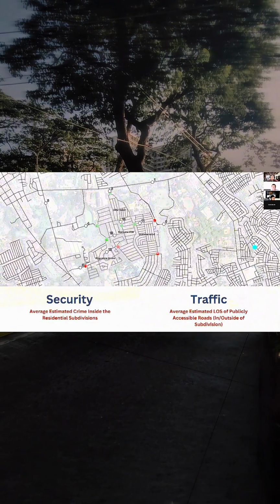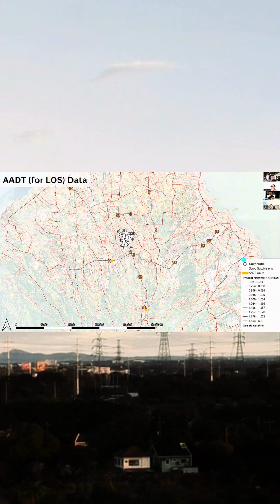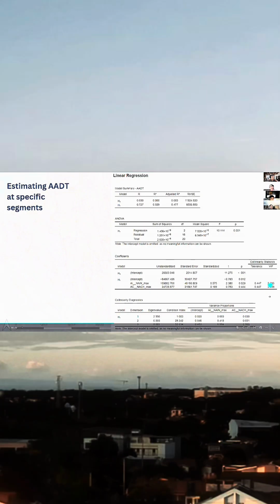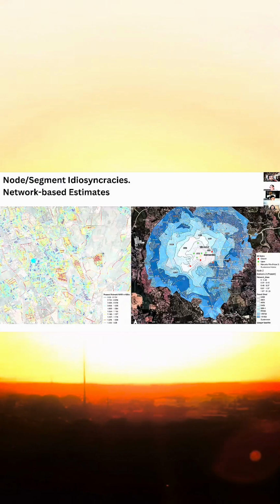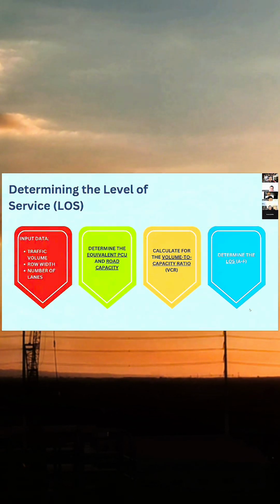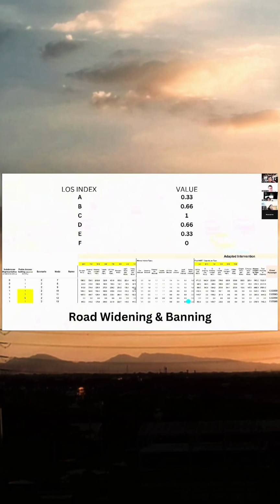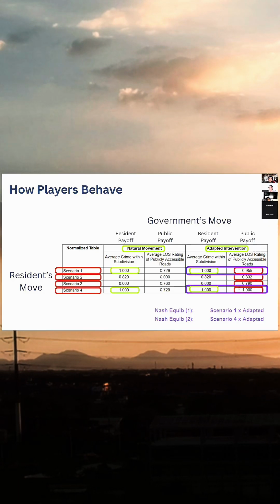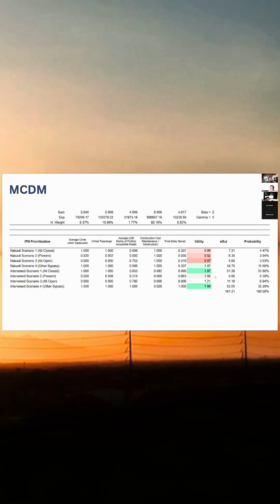Investigating crime and traffic by either opening or closing gated communities